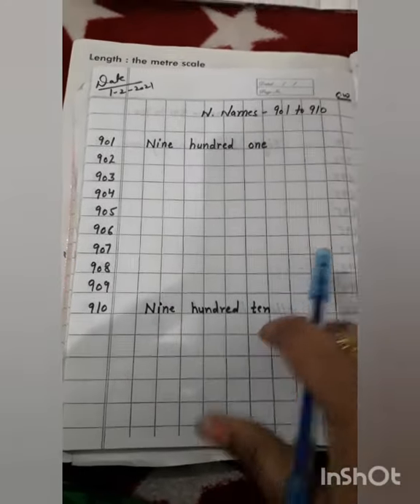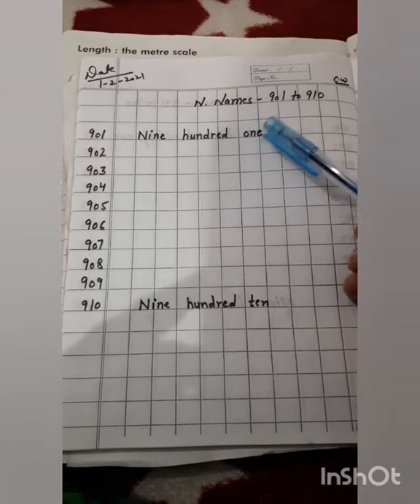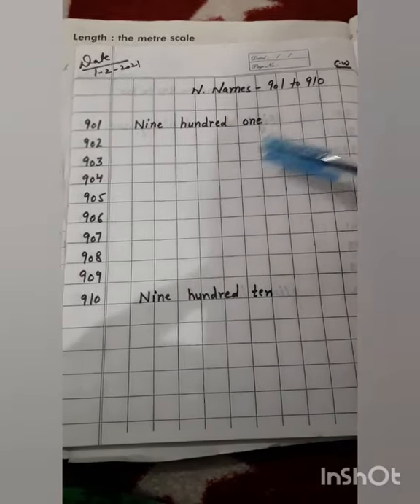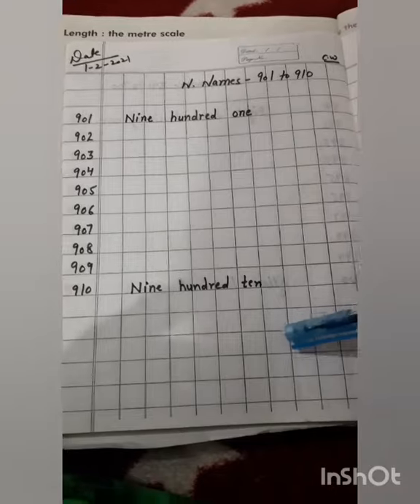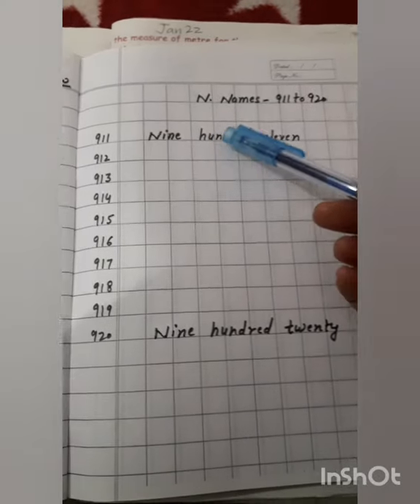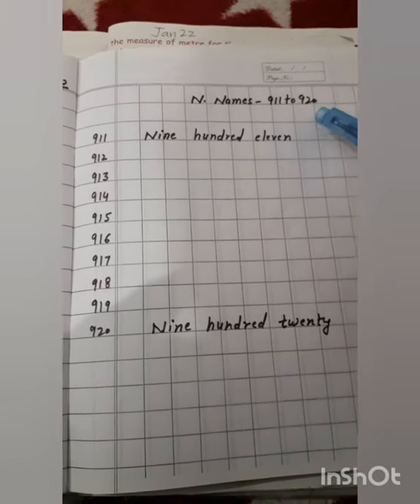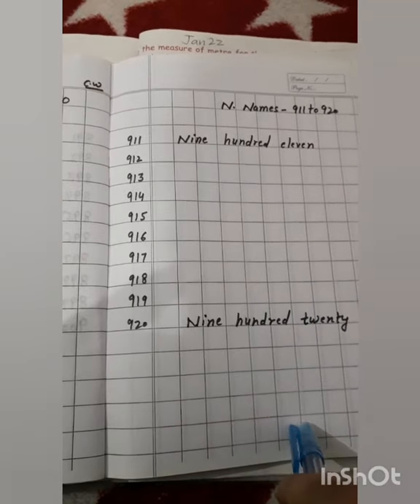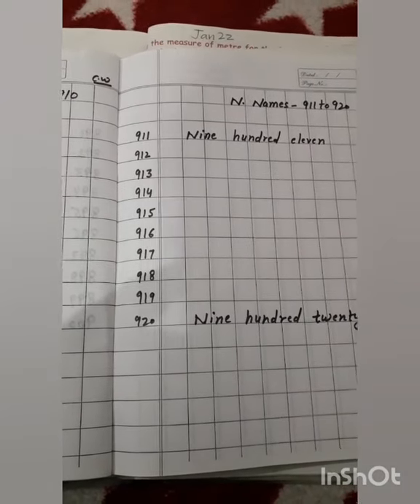|| Ch- Length || pg no.133|